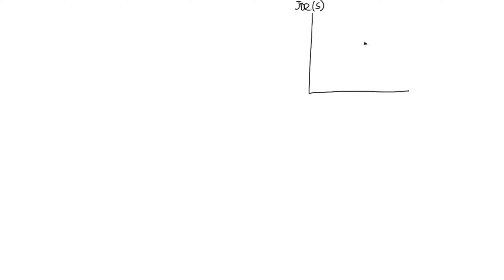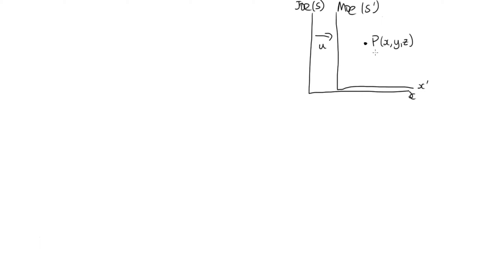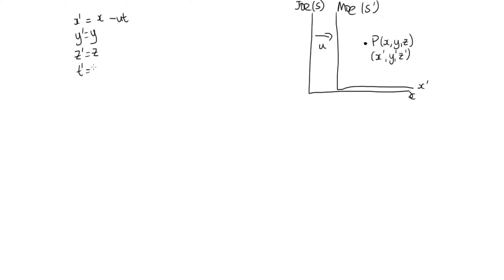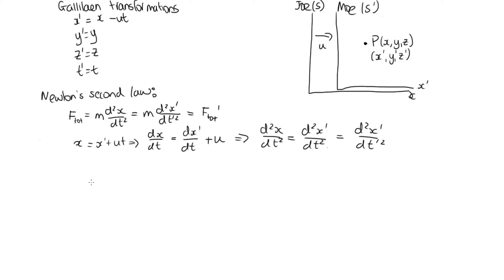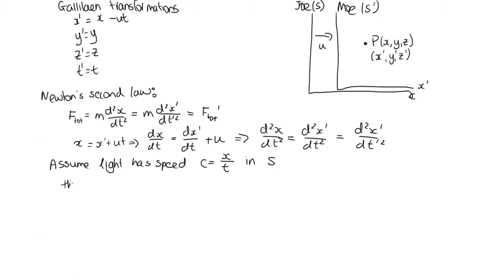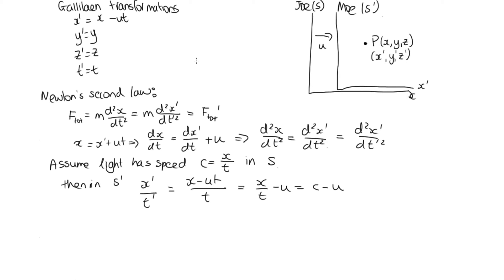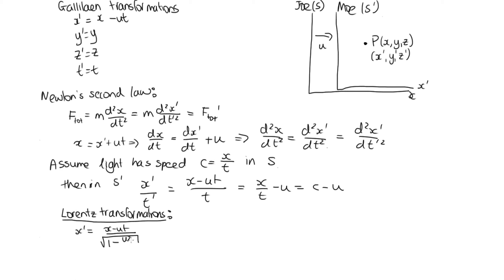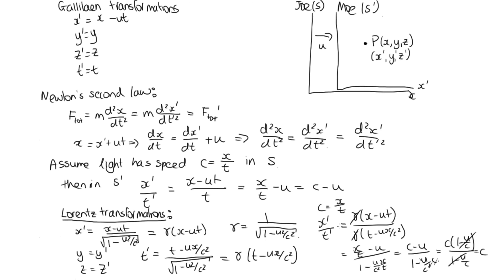Lorentz transformations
In this video we will look at the Lorentz transformations. We will look at why they are needed and how to write them.